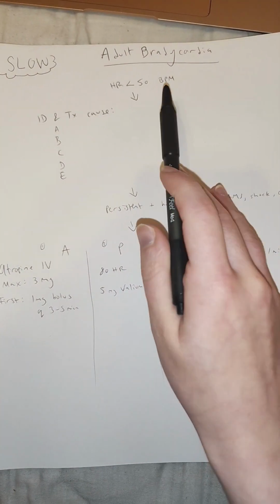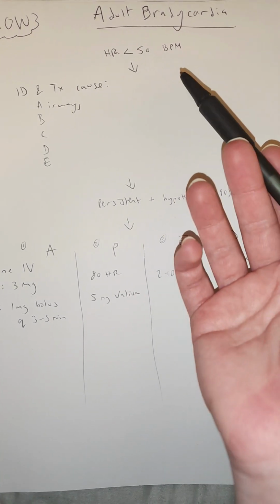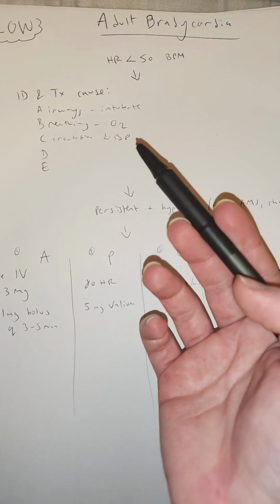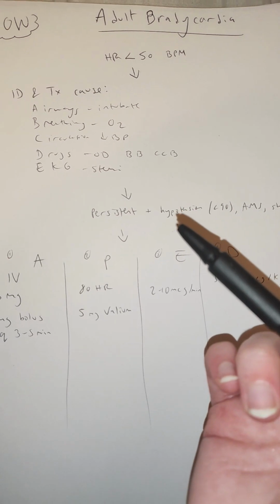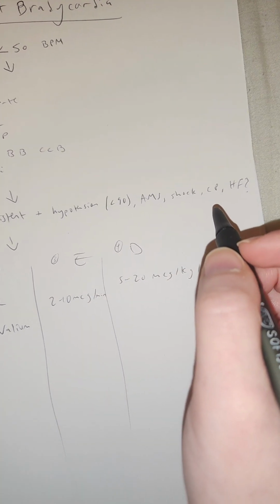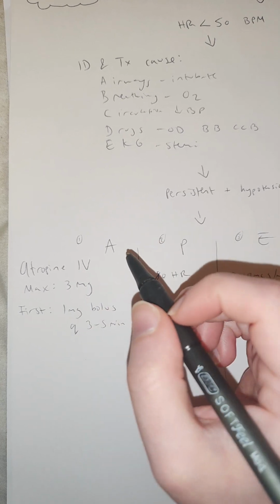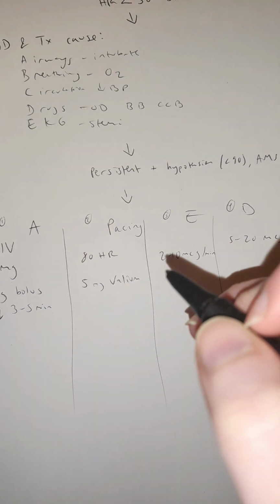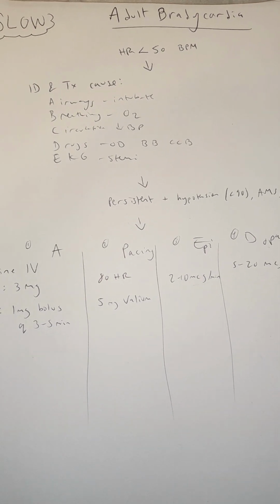adult bradycardia made simple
Adult bradycardia algorithm 2024 AHA